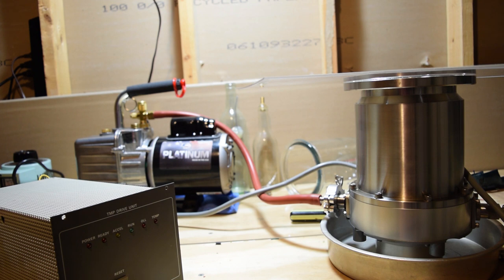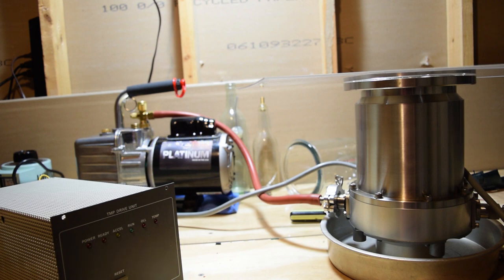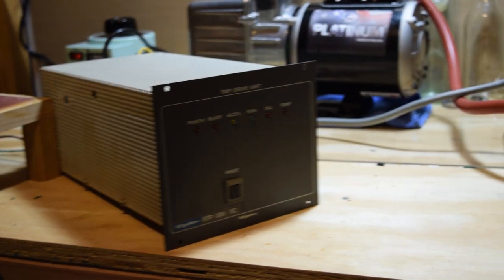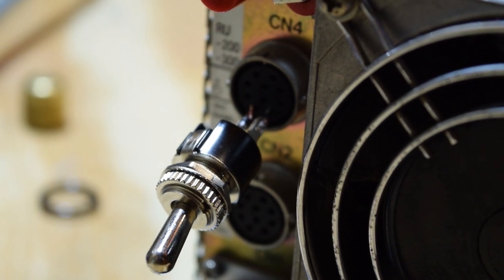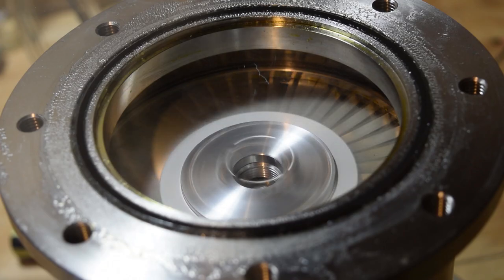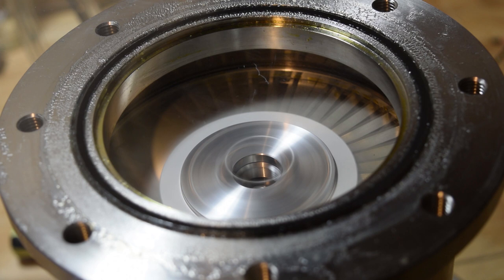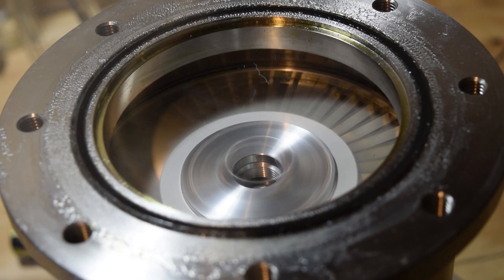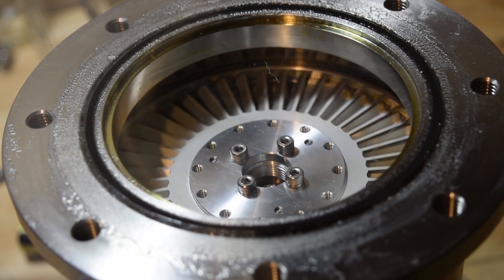Turbomolecular Pump Showcase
I am very excited about this addition to my equipment! This is a Rigaku brand turbo for any of those wondering.